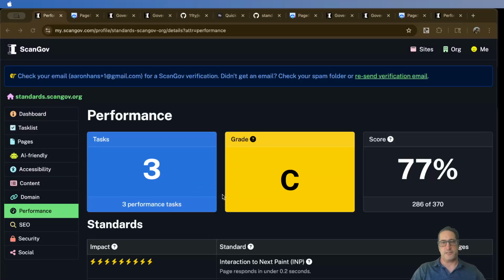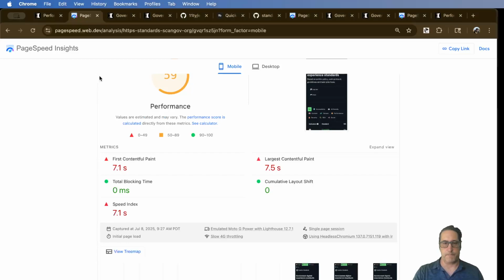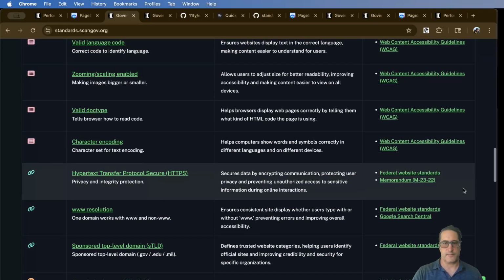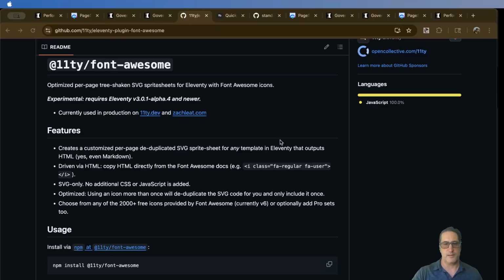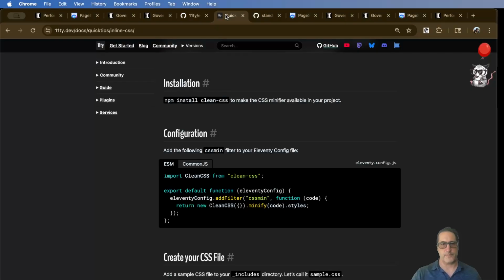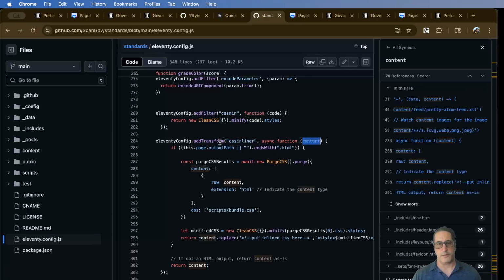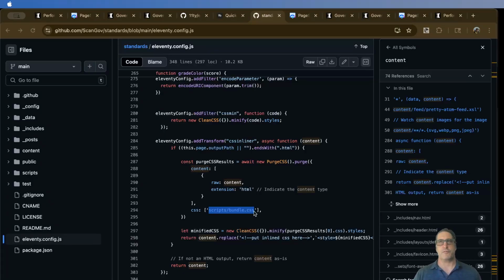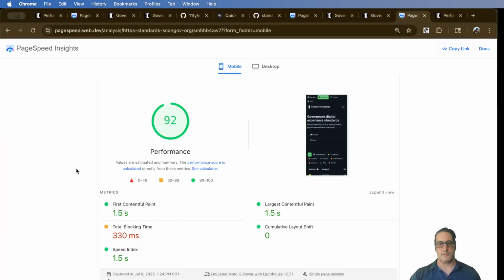First Contentful Paint (FCP) + Largest Contentful Paint (LCP)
About FCP:

First Contentful Paint (FCP) measures how quickly a webpage shows any content after a user starts to load it. It checks the time from when the user begins to navigate to the page until any part of the page's content, like text or images, appears on the screen. A fast FCP reassures users that the page is loading. For a good user experience, aim for an FCP of 1.8 seconds or less.

About: LCP:

Largest Contentful Paint (LCP) measures how long it takes for the main content of a web page to appear. This is important because it helps users know when the page is ready. A good LCP time is 2.5 seconds or less. It tracks the largest visible element, like images, videos, or text blocks. A faster LCP improves user experience and helps websites perform better.